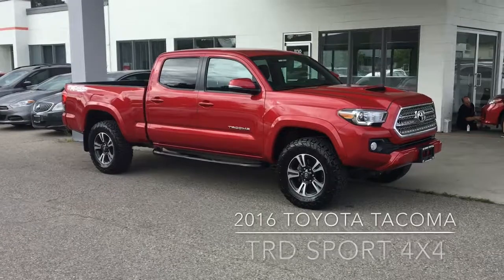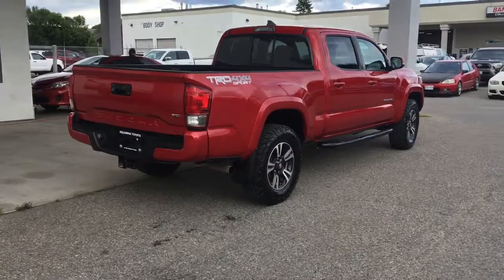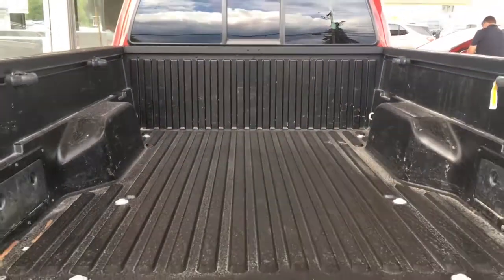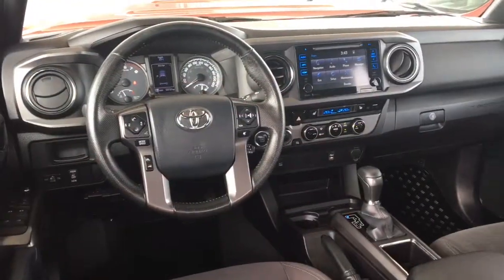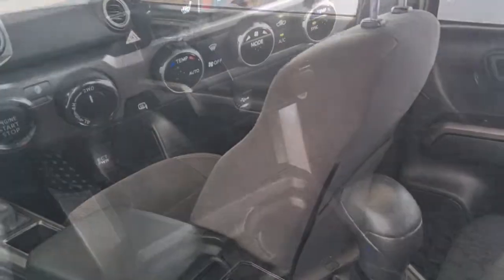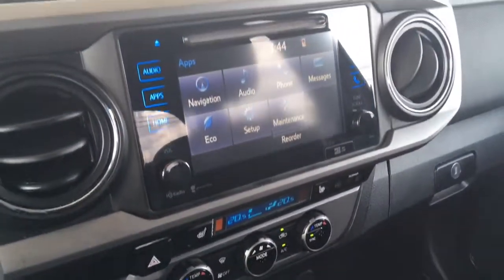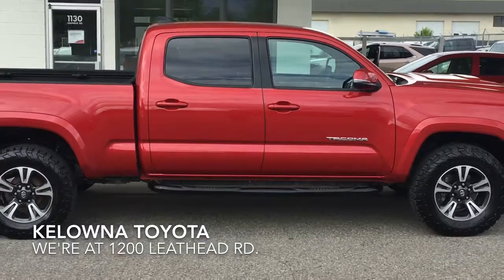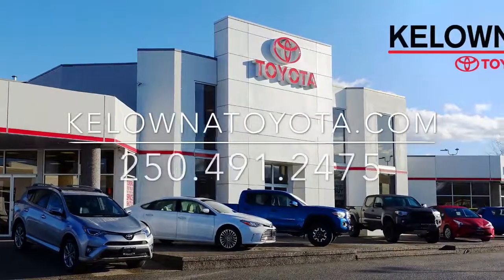2016 Toyota Tacoma TRD Sport 84R8839A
This popular 2016 Toyota Tacoma TRD Sport shows like new in Barcelona Red metallic and features dual zone climate control, power heated side mirrors, power windows and locks, heated seats, composite bedliner, multi-information display, tow package, full length running boards and an AM/FM/CD/USB/Aux audio display with Navigation, Bluetooth, steering wheel controls and a backup camera. This versatile truck rides on 17" alloy wheels with upgraded All terrain tires and is powered by a 3.5L V6 engine mated to an automatic transmission with 4x4.